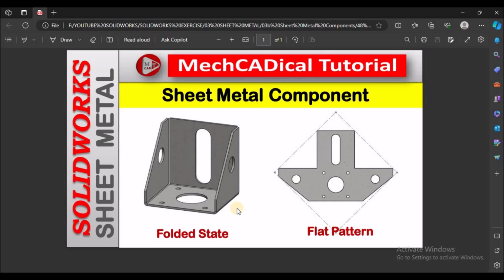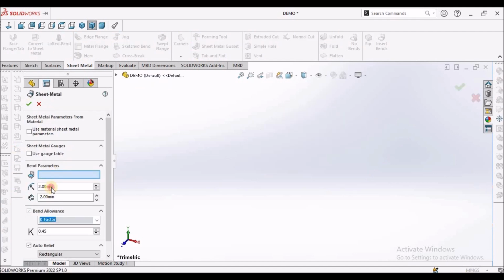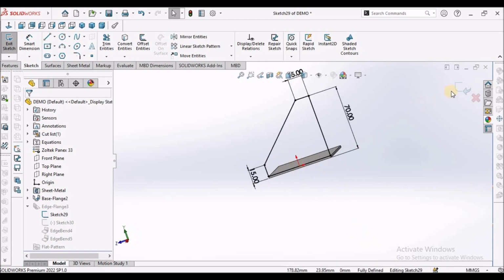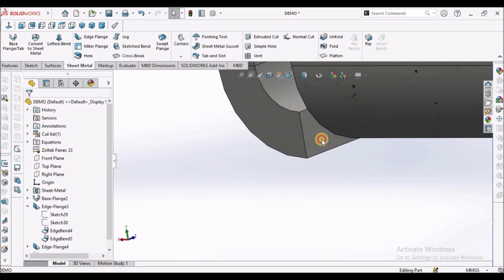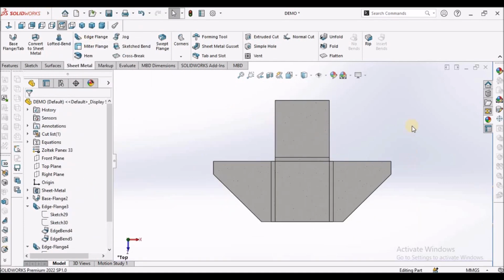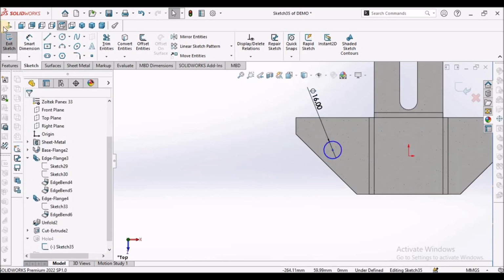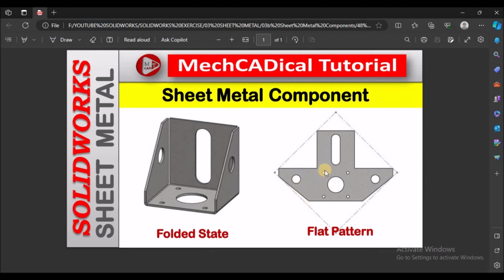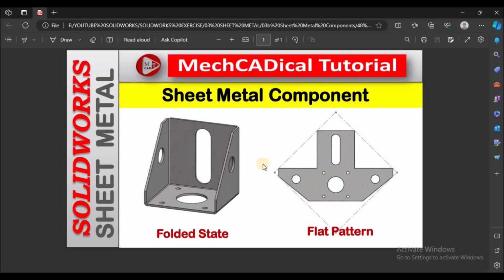Sheet Metal Component in SolidWorks 19 11 2023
In this video, I am going to explain about how to create "Sheet Metal Component" in SolidWorks - Sheet Metal Module.

Here, I am going to explain about
1. Base Flange
2. Edge Flange with 90 Deg.
3. Creating Cut Out & Holes features
4. Creating drawing in Folded state and Flat Pattern with ordinate dimensions.